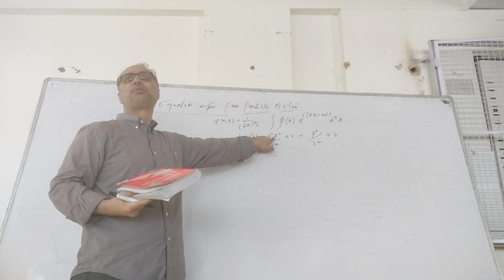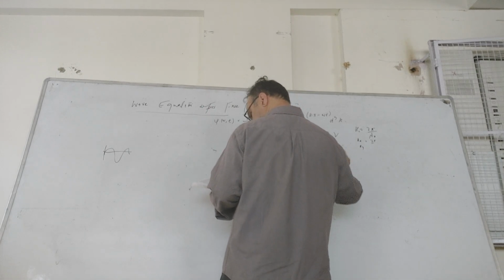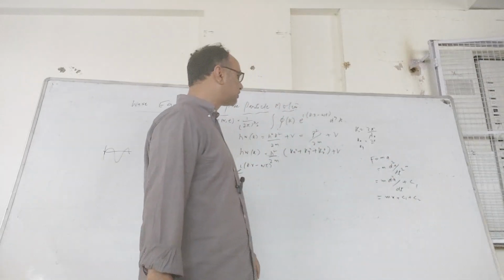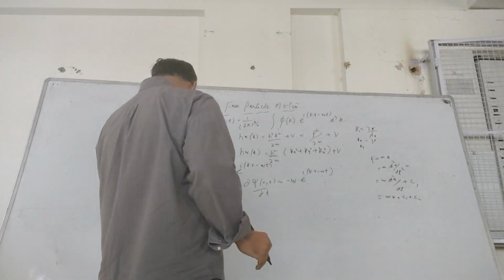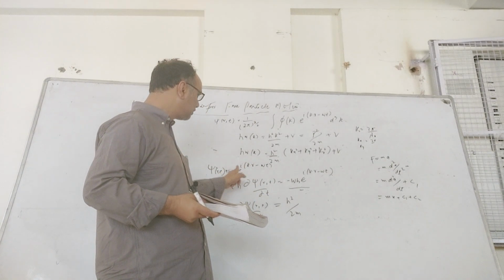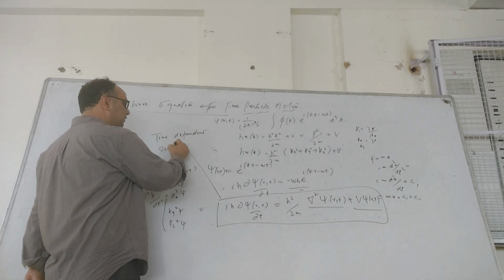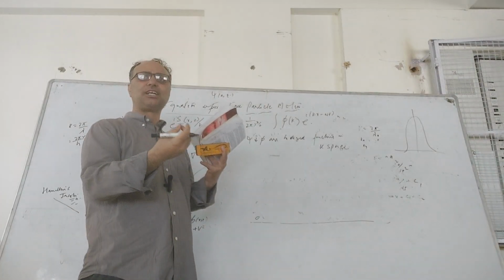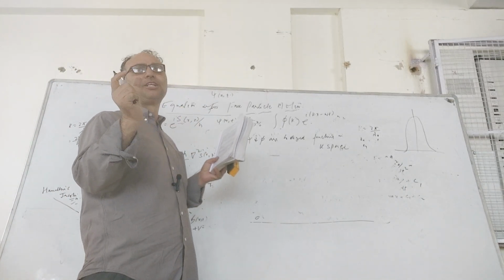QUANTUM MECHANICS 6